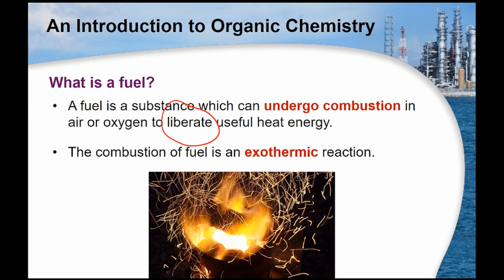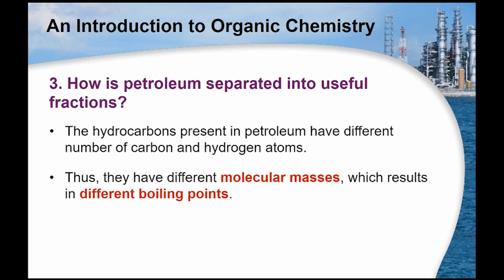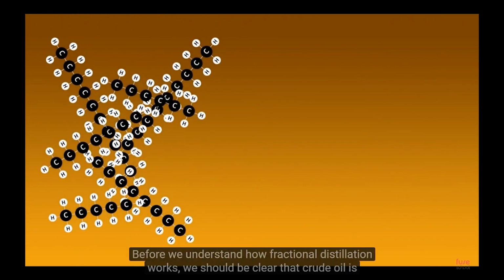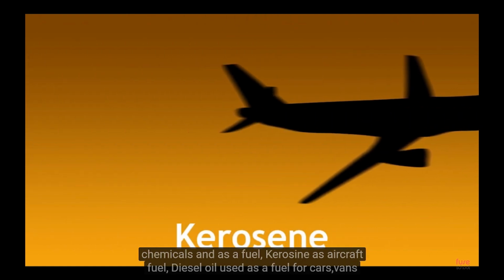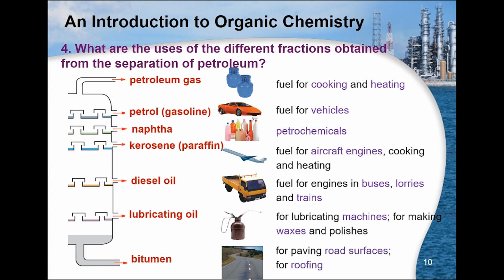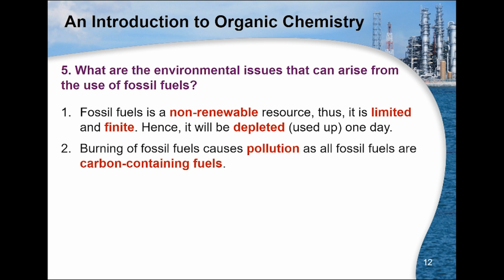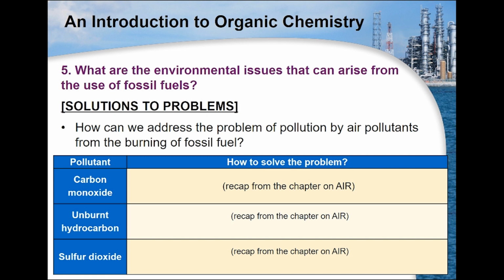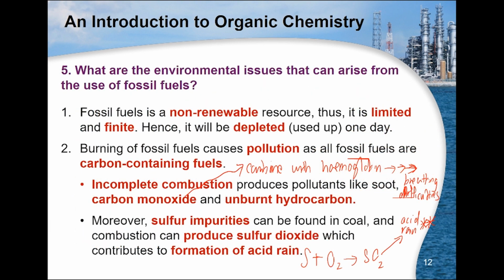Organic Chemistry - Introduction to Organic Chem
In this video, students will be able to:

- name natural gas, mainly methane, and petroleum as sources of energy

- describe petroleum as a mixture of hydrocarbons and its separation into useful fractions by fractional distillation

- name the different fractions obtained from separation of petroleum and state their uses